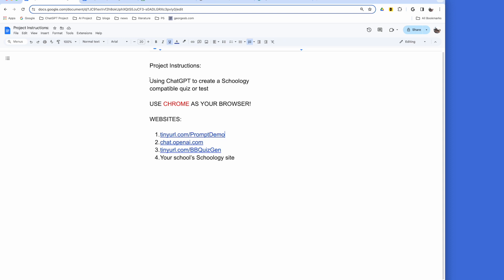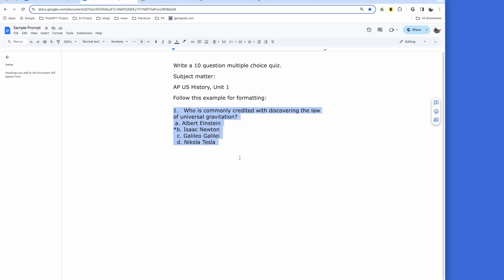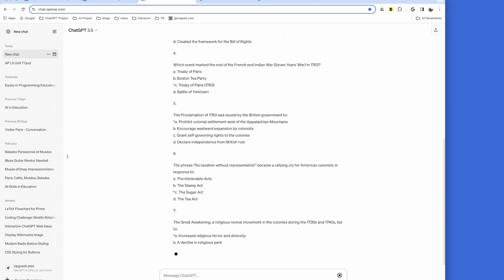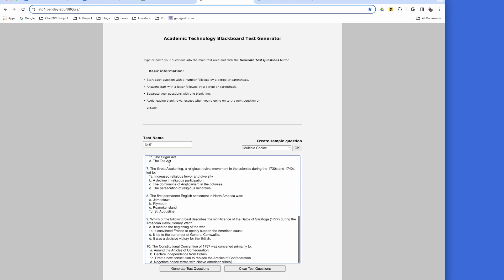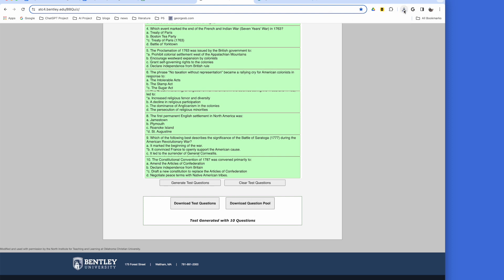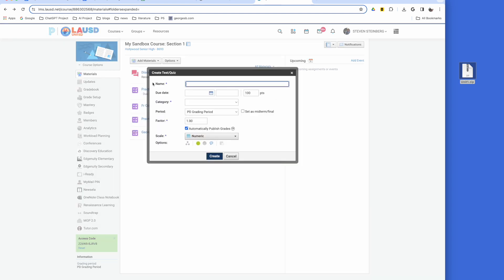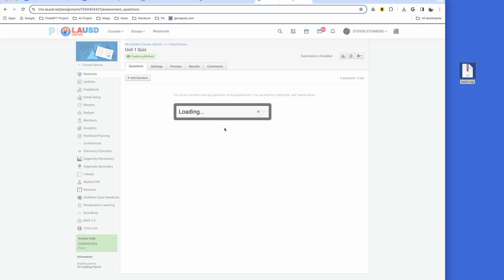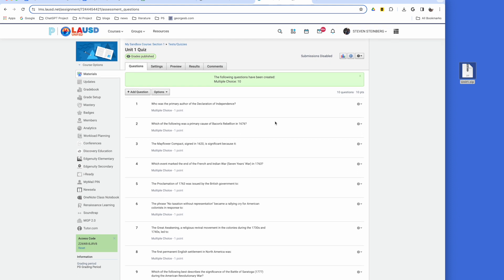ChatGPT to Schoology Quiz Generator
A few simple steps to create a quiz or test with ChatGPT and then export a Schoology compatible file in under five minutes.